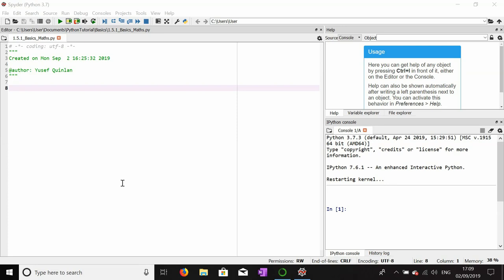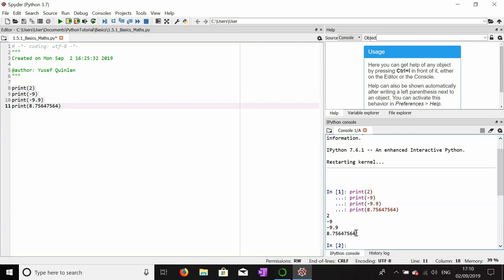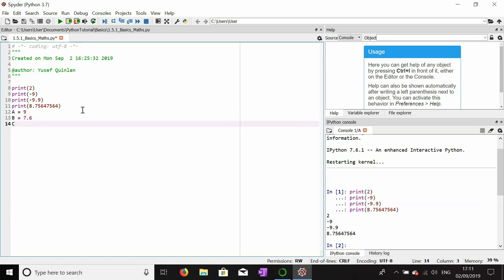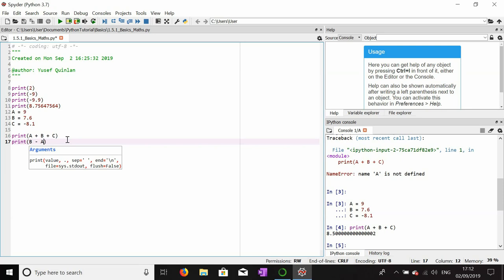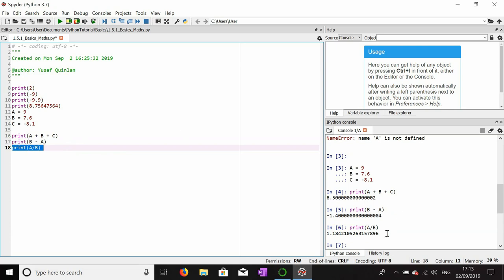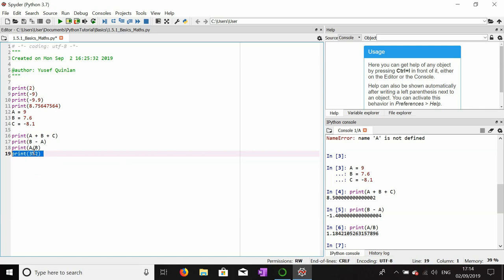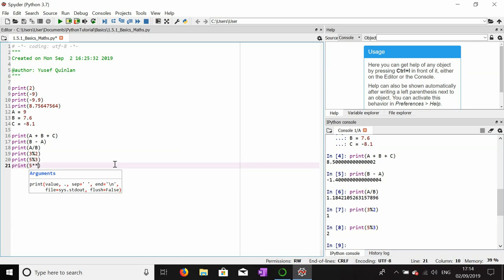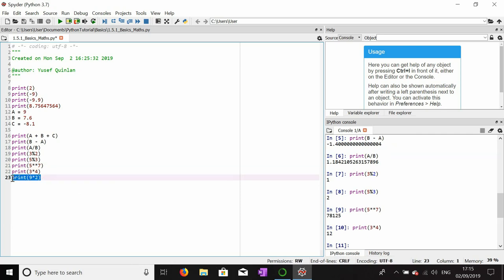Python 1.5.1 Basics Maths